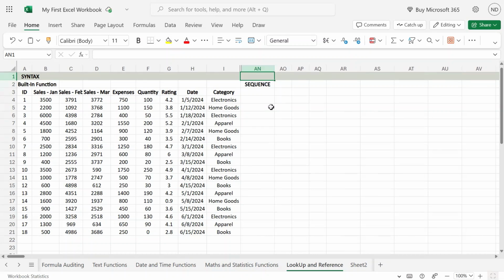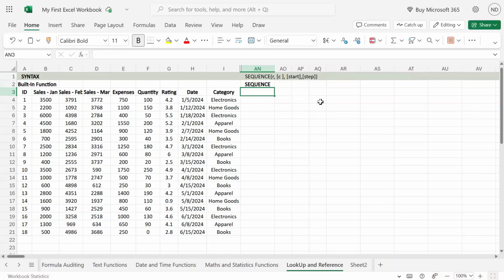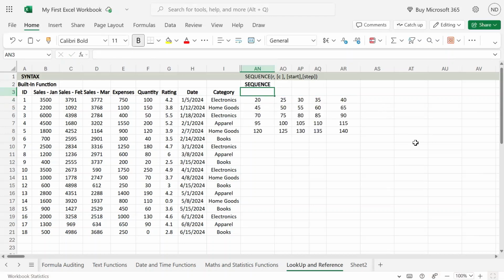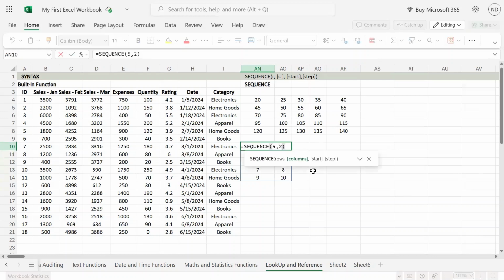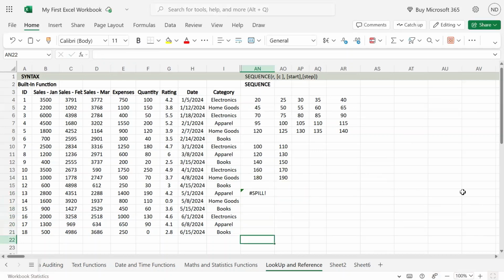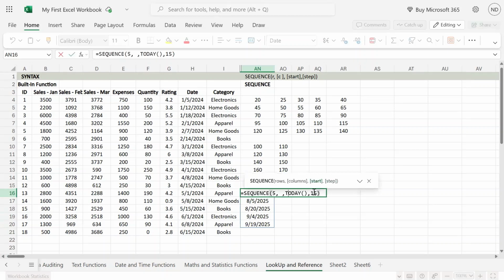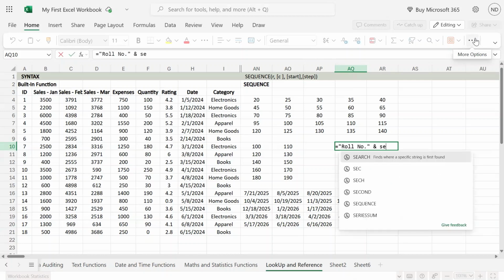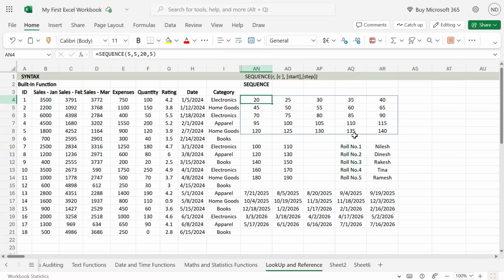EXCEL - Formulas and Functions - Lookup Array Reference - sequence